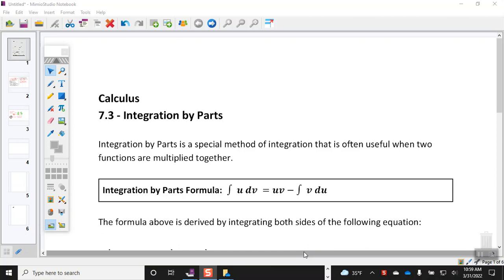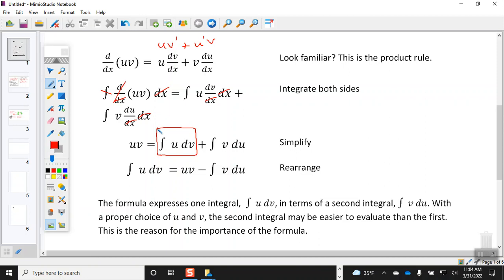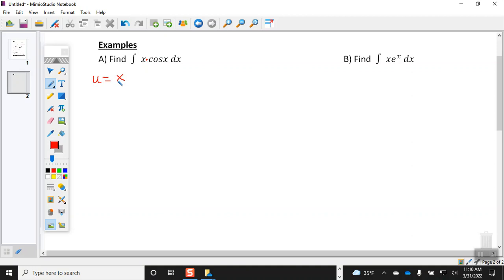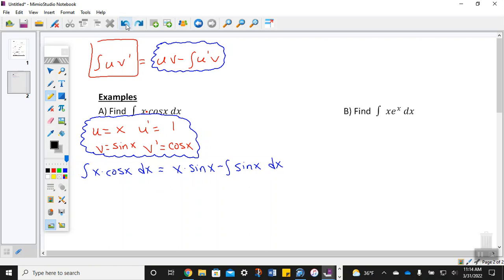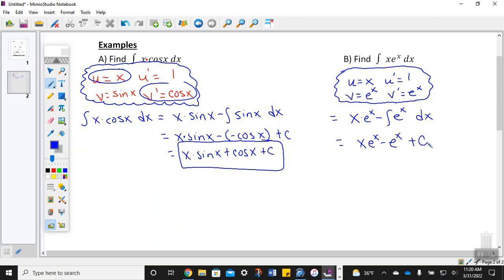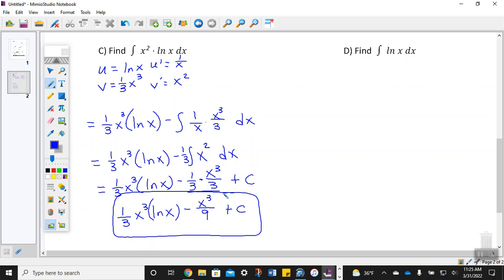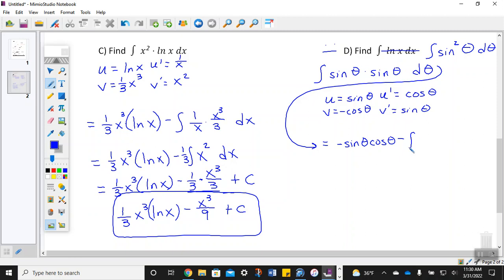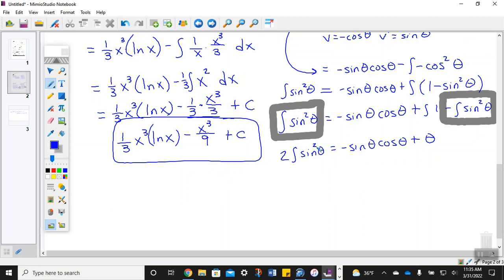Calculus 7.3 Lesson